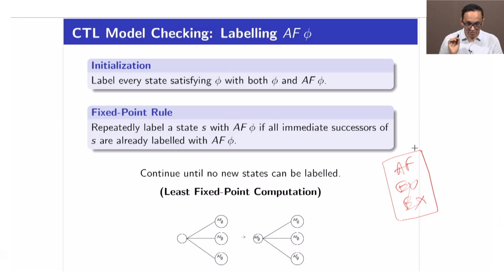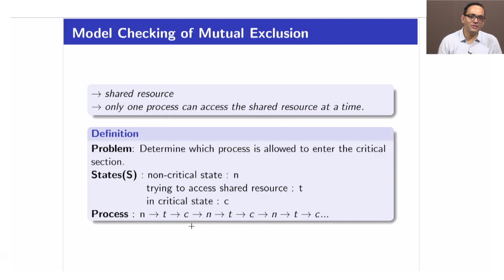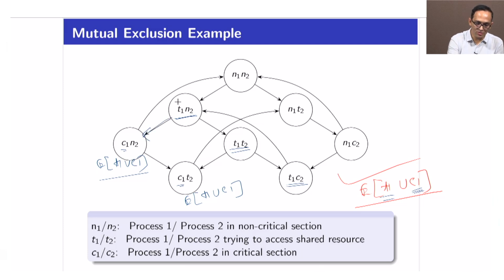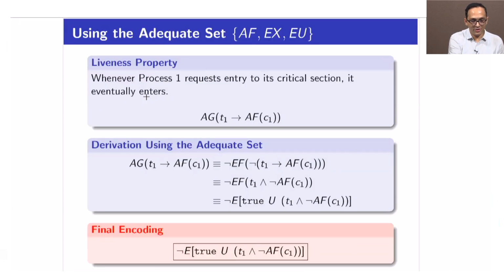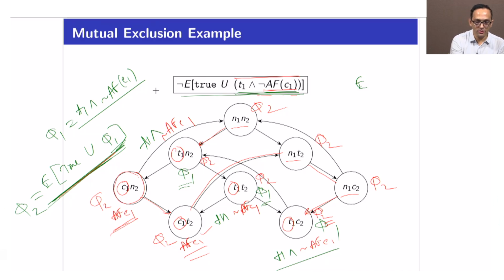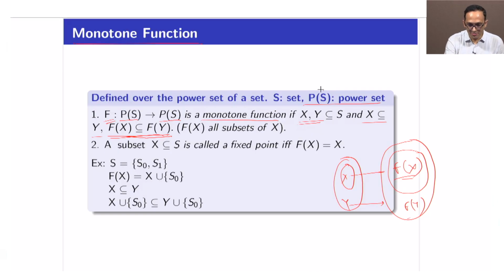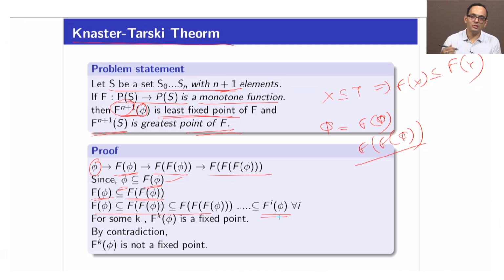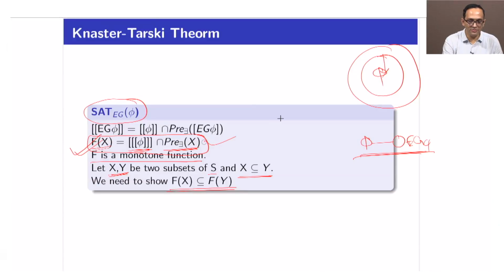Lec 31: Correctness of CTL Model Checking Algorithms